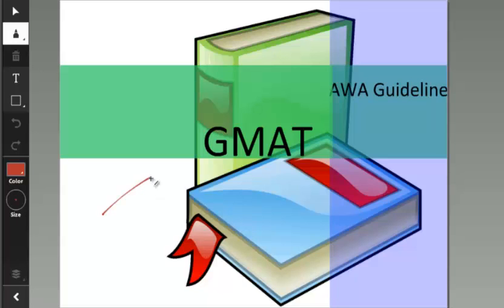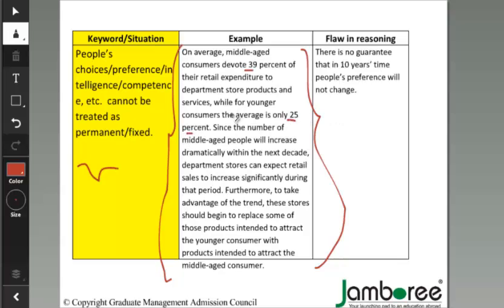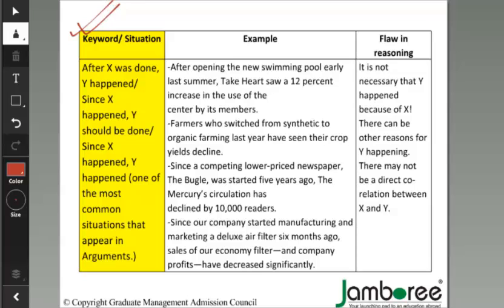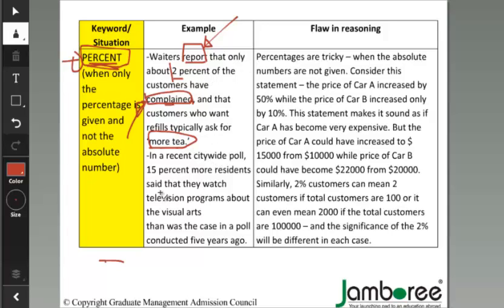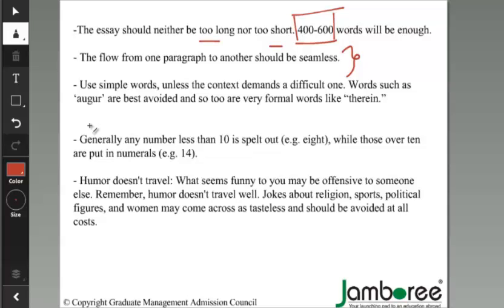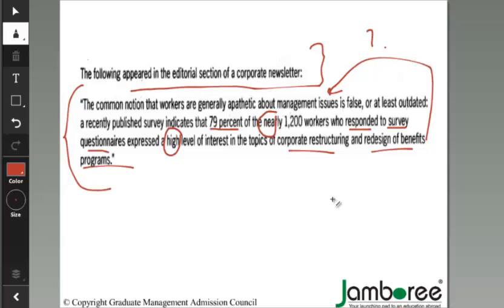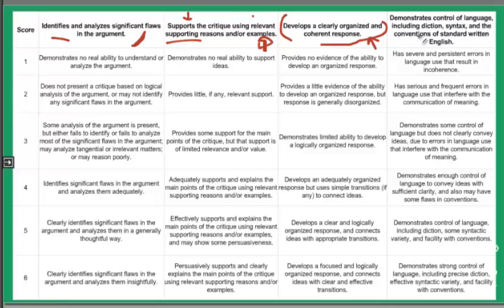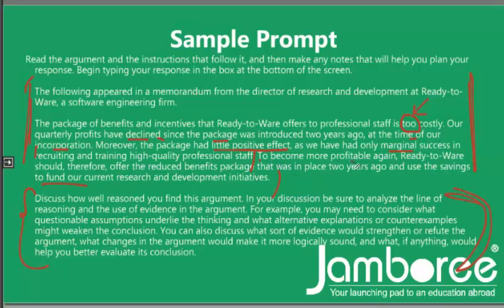GMAT Verbal Made Easy : AWA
Jamboree is the most trusted Institute for GMAT, GRE, SAT, IELTS & TOEFL, and admission counseling since 1993. Over the years, we have guided thousands of students to realize their study abroad dreams.